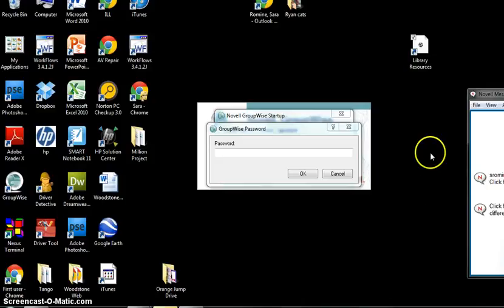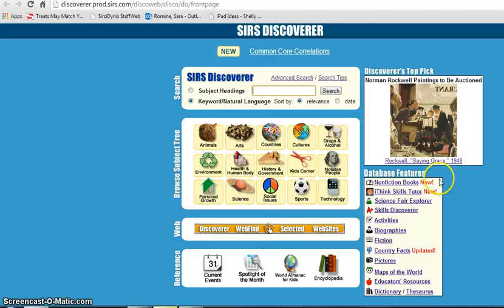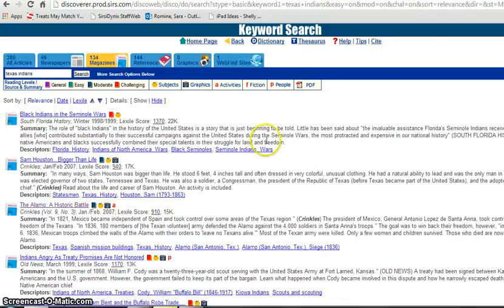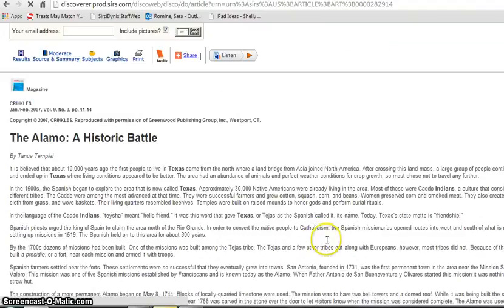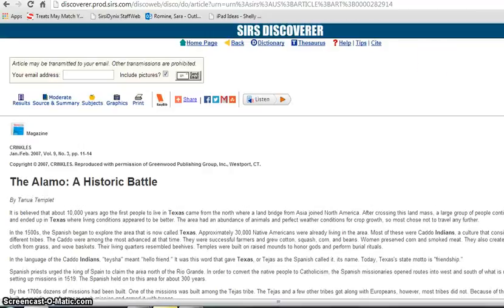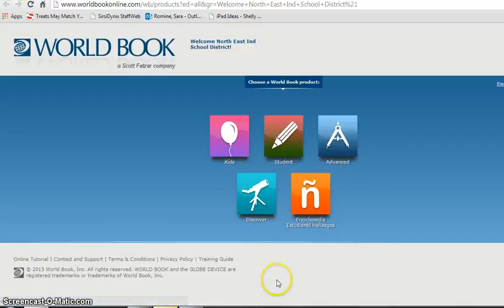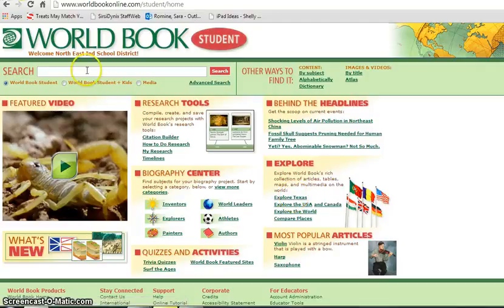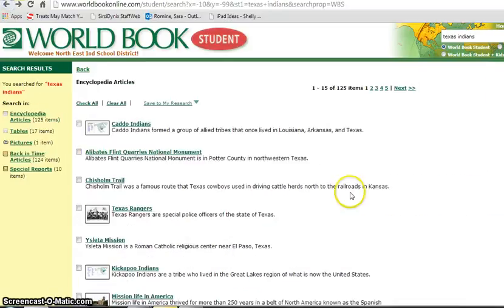World Book and SIRS